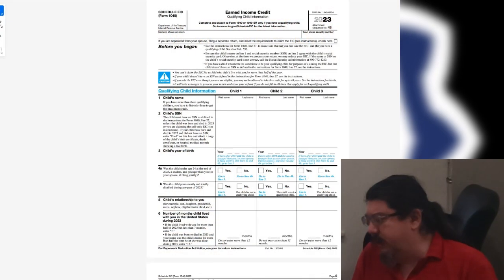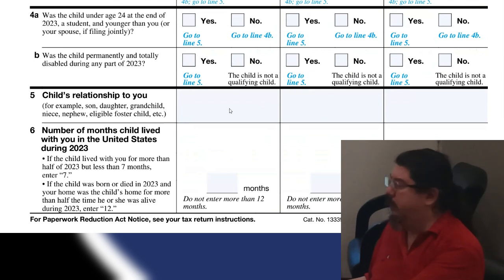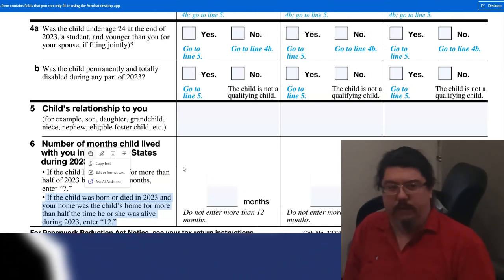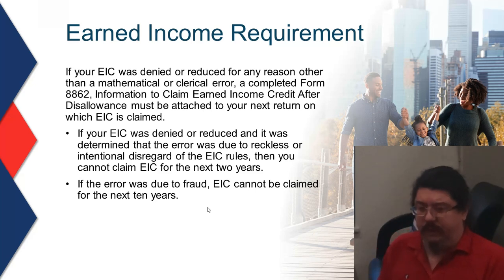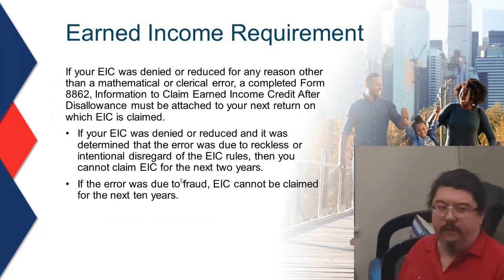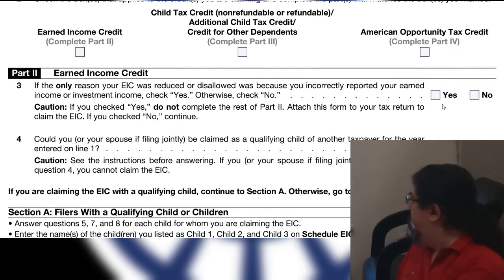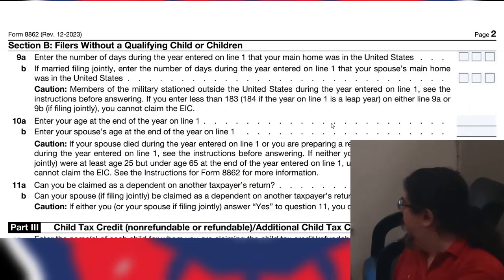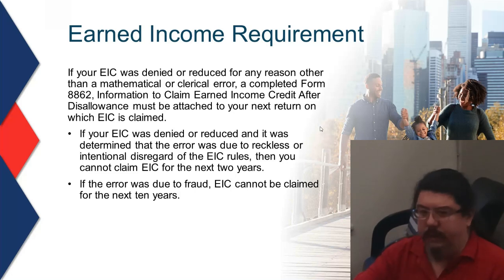Chapter 8 Part 4: Schedule EIC and Form 8862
Additional forms you may need to file with your return, when claiming the EIC, are Schedule EIC and Form 8862.